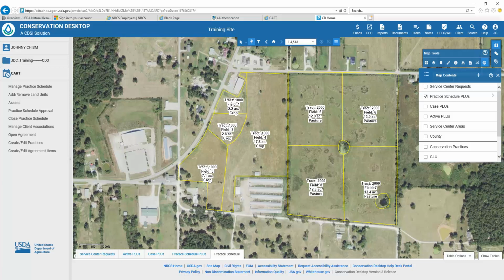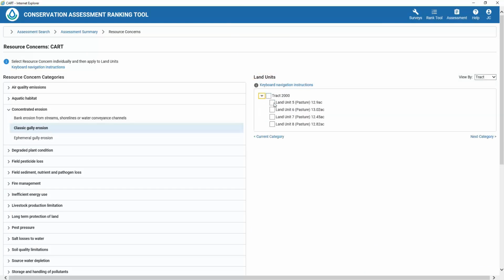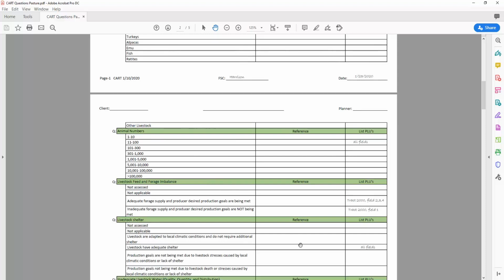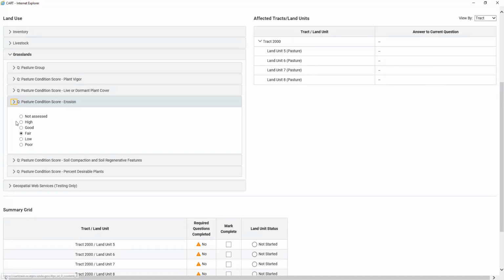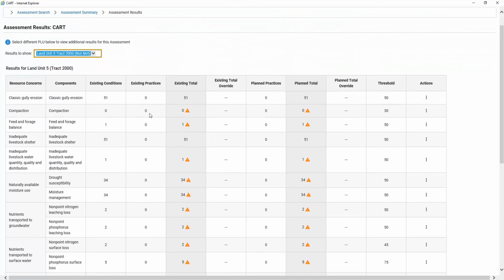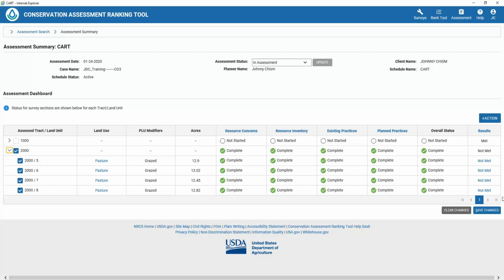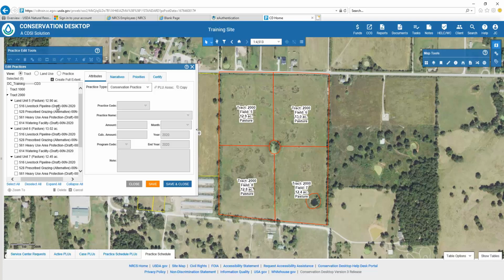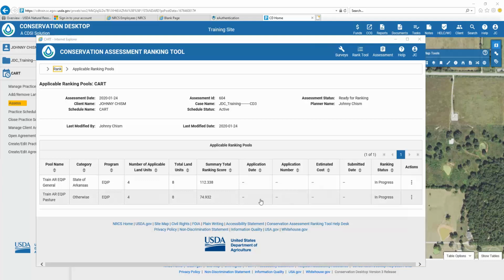CART Assessment and Ranking